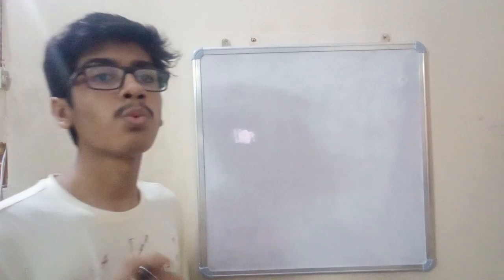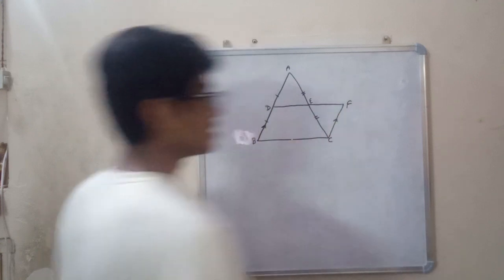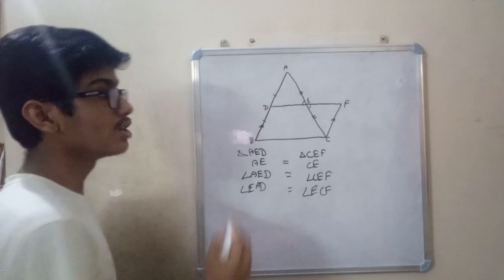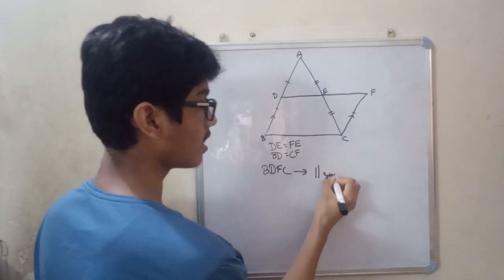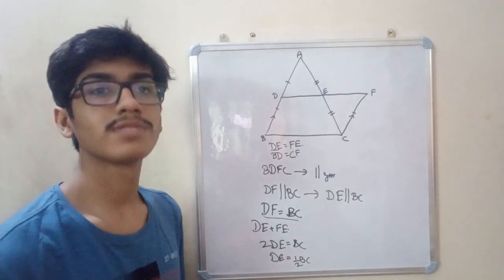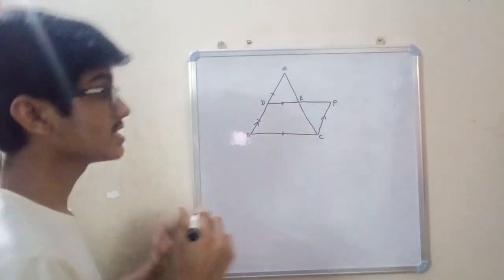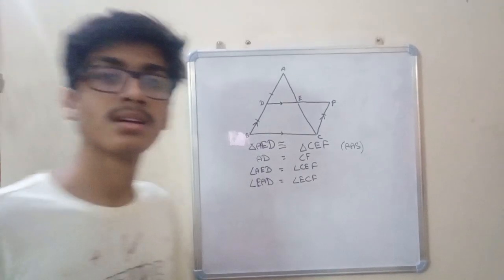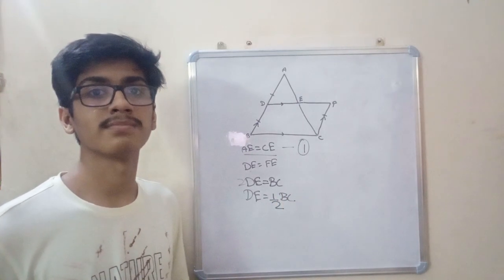Proof of Mid Point Theorem and its Converse|Mid Point Theorem Series Part 1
Hey Mathsters,
I hope this video will help you with the basic concept of Mid point theorem and its converse.Pls hit the like and subscribe buttons and share this video with your friends,family members,relatives.

Keep learning
Keep exploring
Keep innovating

Jai Hind!!